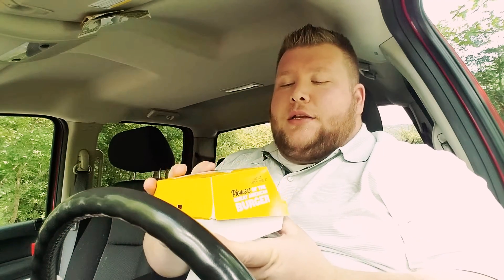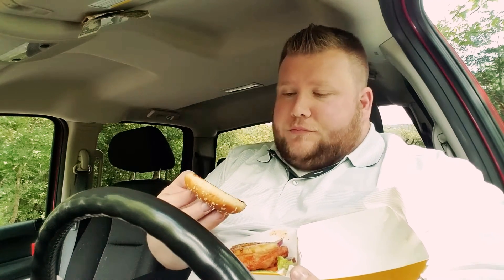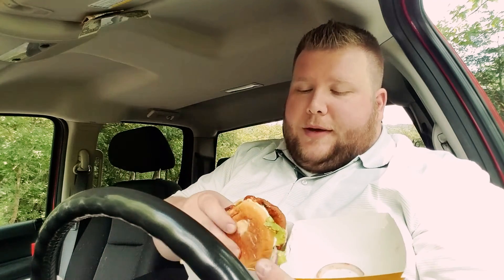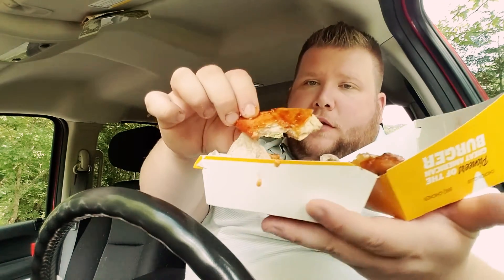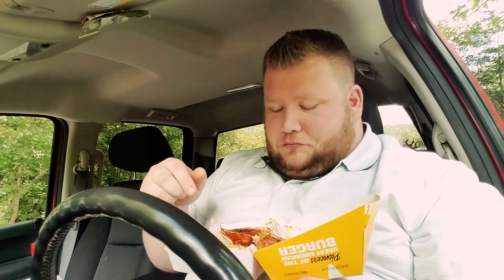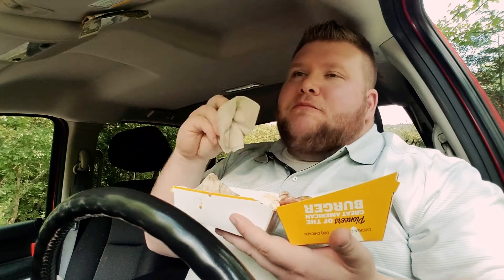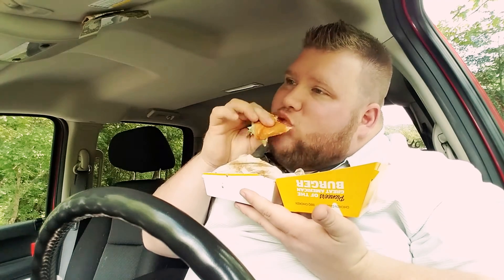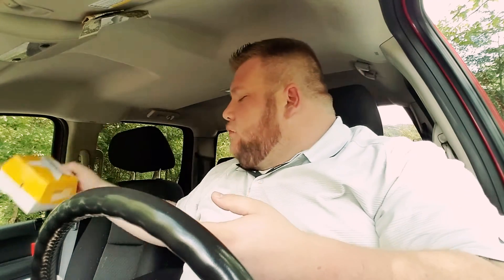Hardee's Charbroiled Hawaiian Chicken Sandwich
Hey folks! Today we are trying the new Charbroiled Hawaiian Chicken Sandwich from Hardee's.